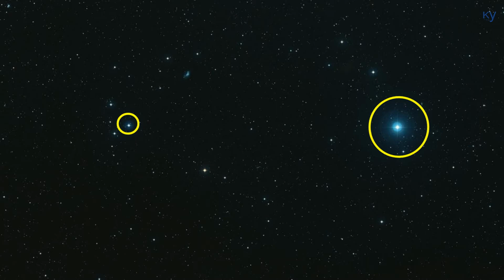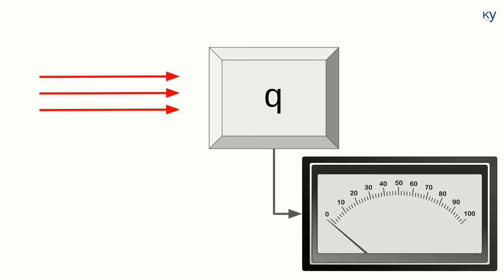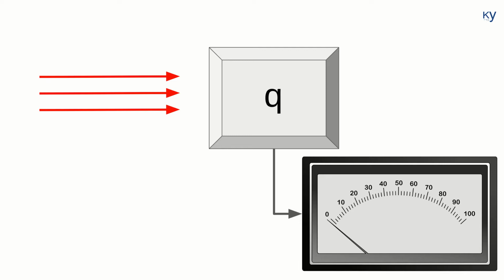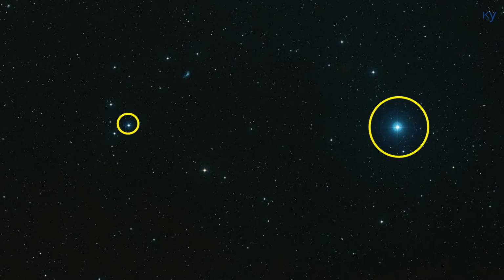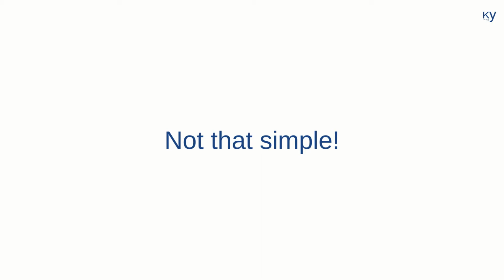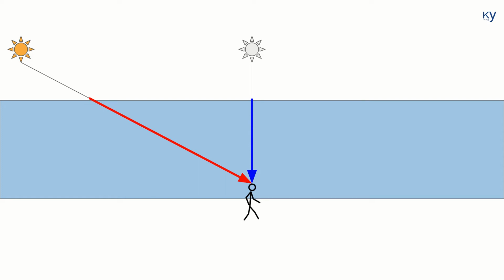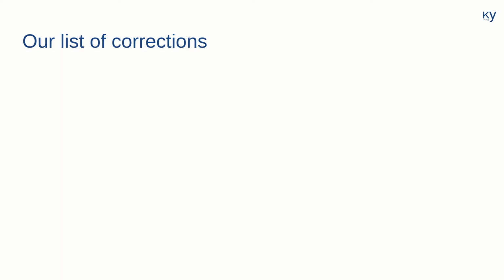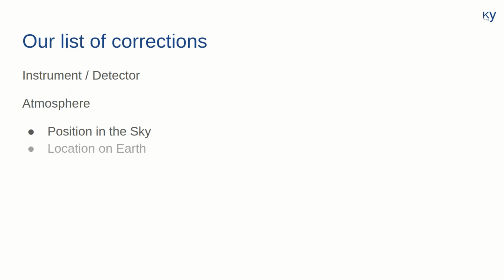Pain And Pleasure of Measuring Light in Astronomy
How easy do you think it is to make a statement as simple as - "this star is twice as bright as another one"? It turns out it is not that simple. In this video, Kaustubh explains the difficulties in measuring the actual amount of light coming from astronomical objects.